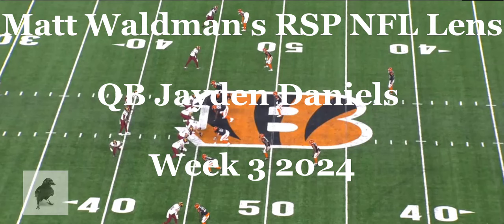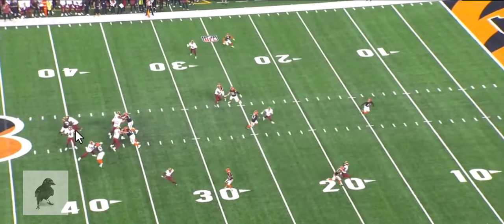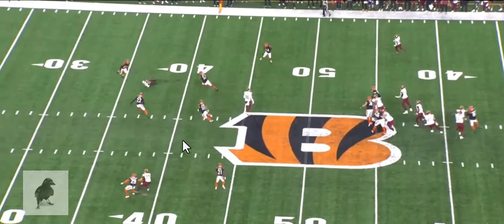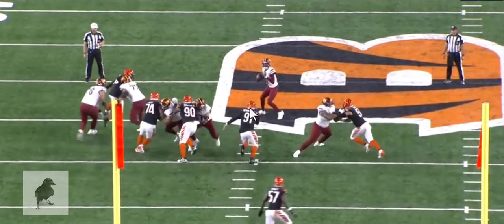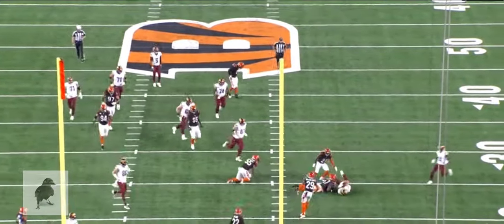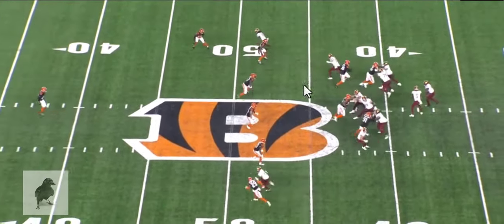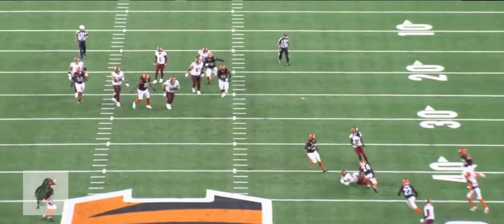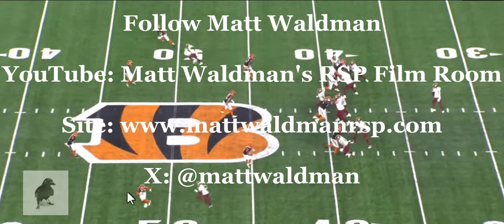QB Jayden Daniels Intermediate and Vertical Shots vs Cincinnati Week 3 20204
Matt Waldman breaks down QB Jayden Daniels' intermediate and vertical throws against the Bengals in Week 3.